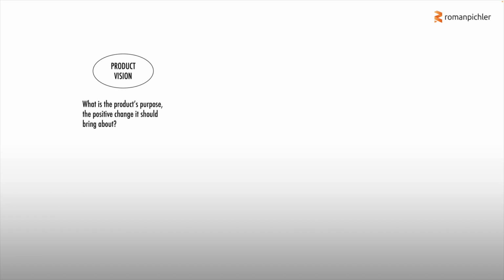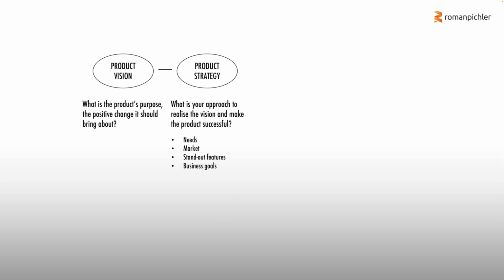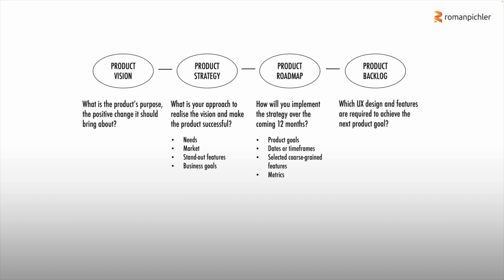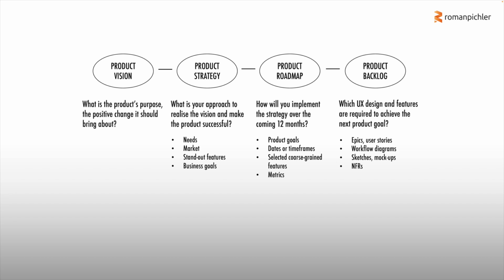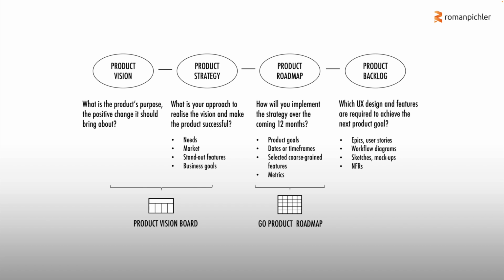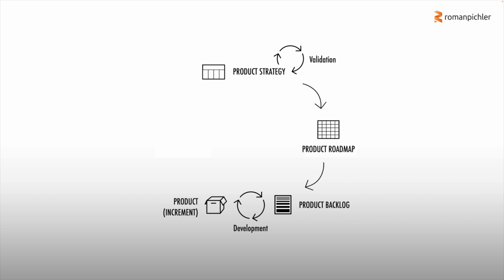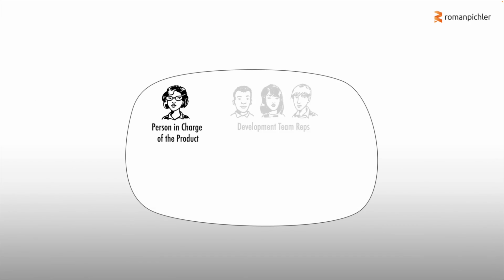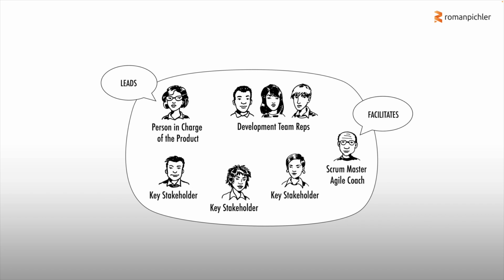My Product Strategy Model - An Introduction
In this video, I introduce the product strategy model that I have developed and described in my book Strategize. I explain how the vision, product strategy, product roadmap, and product backlog relate, and how my two tools, the product vision board and GO product roadmap, help you capture strategic decisions.

0:00 Introduction
1:03 The Model
4:43 Two Templates
5:17 A Strategy Cycle
7:04 Collaboration & Alignment
7:54 Learn more